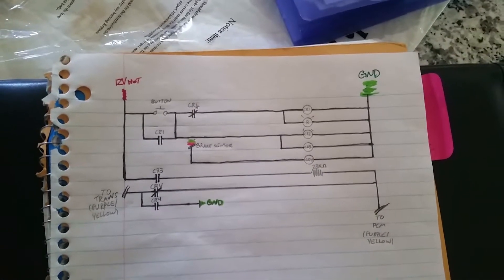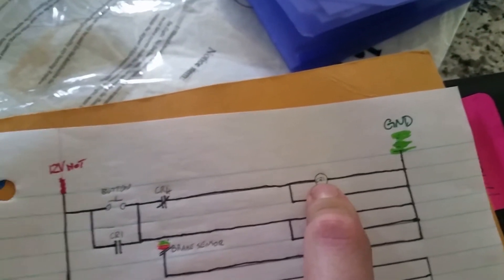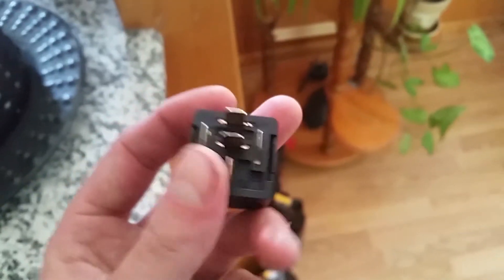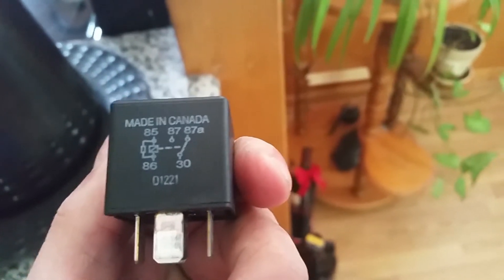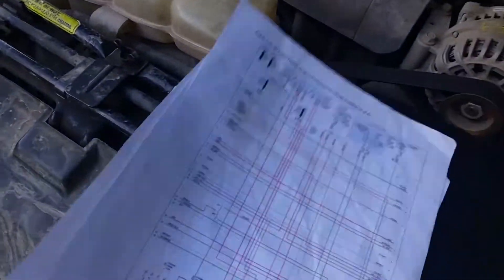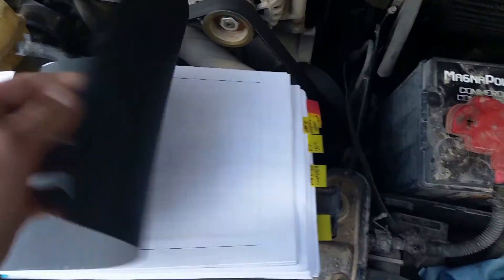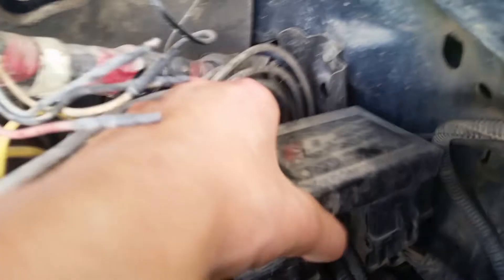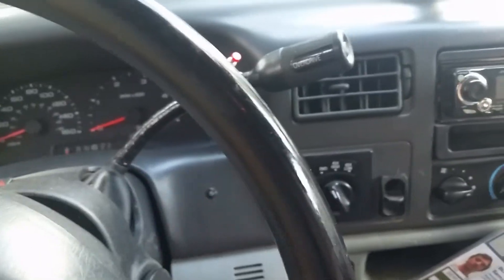4R100 Lockup Mod Schematic/Let's Learn Relay Logic *PLEASE READ DESCRIPTION FIRST*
The much anticipated video!  Thanks for your patience, in this video we will discuss a few basics of Relay Logic.

 For working on low voltage electronics it is very important to have a multimeter, not just a test light.  There are a plethora of reasons why don't ask just do it lol.  Always double check your connections visually and test them for continuity BEFORE YOU EVER ENERGIZE THE CIRCUIT.  It is recommended to bench test any circuit before installing it in your vehicle.  A simple car battery and a few little LEDs and switches can easily be made to simulate the install in the vehicle.

To test if this circuit is performing correctly, install a button or two position switch (ON/OFF) where the diagram illustrates the 'Activate' Pushbutton. Next install a two position (ON/OFF) switch where you would connect your brake sensor wire.  When you turn the 'Activate' Switch on and off, the Red Indicating LED should light up.  The leads that would be going to the Purple/Yellow wire/s should have a reduced voltage.  When the two position (ON/OFF) Button simulating the Brake Pedal Switch, the entire circuit should De-energize.  Always test relay wiring before installing.  NEVER WORK ON A LIVE CIRCUIT! Even 12v systems, it can't harm you very much but it doesn't take much to fry a computer in these new fangled vehicles so be aware.  Some modern vehicles may have their own sets of capacitors onboard that can hold a charge for several minutes after batteries have been disconnected.

Have a gooder!
Sammy B.